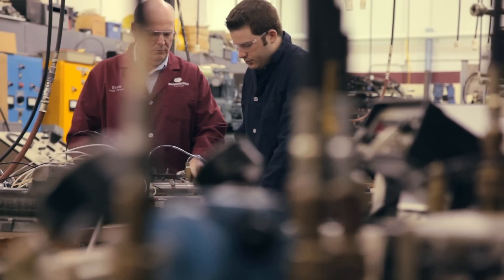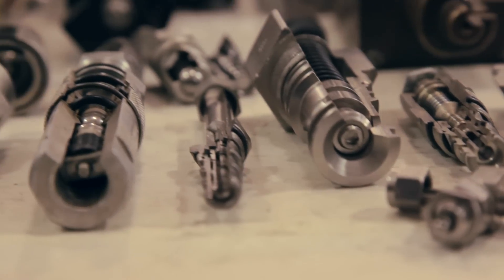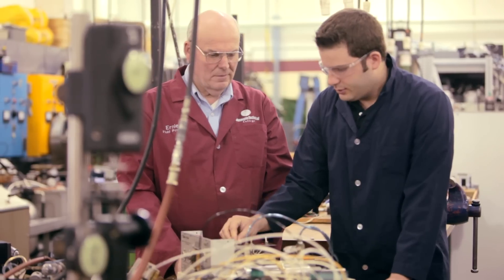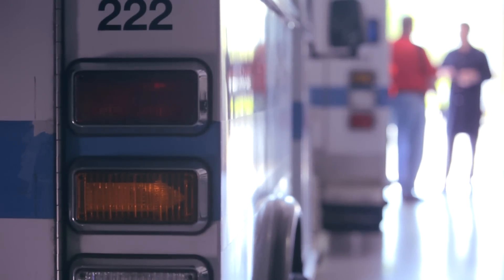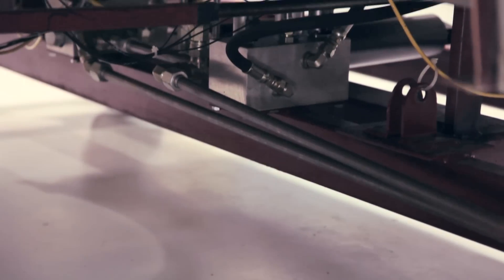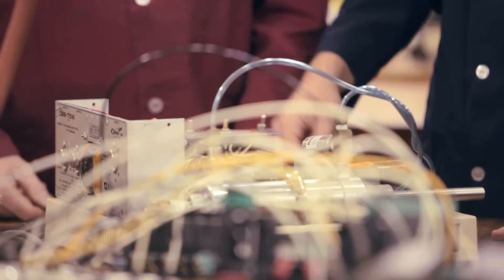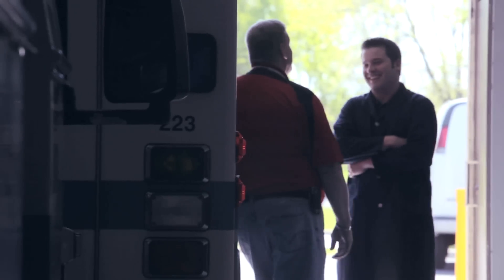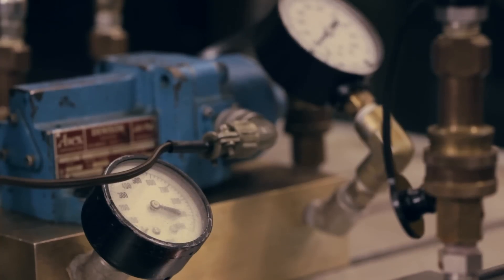Nick Bernard / Fluid Power Engineering Technology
Nick shares his Hennepin Tech story and the foundation of his success.